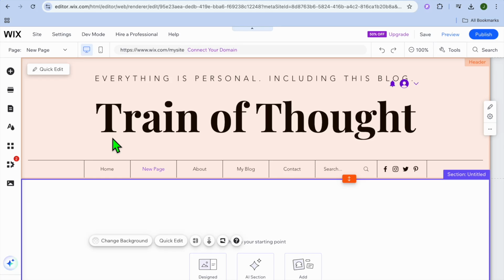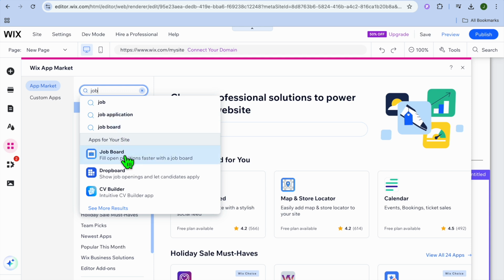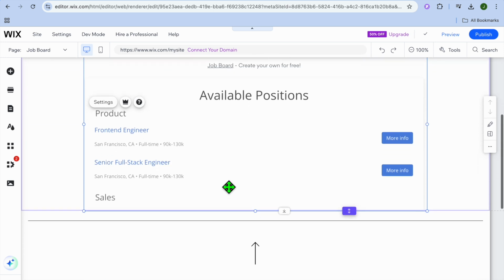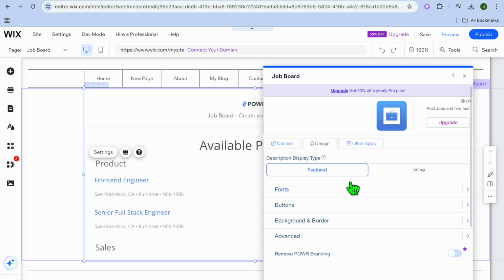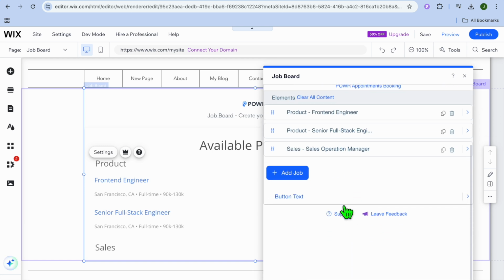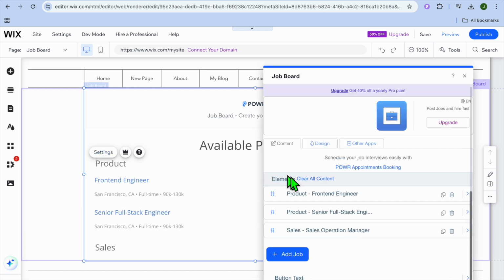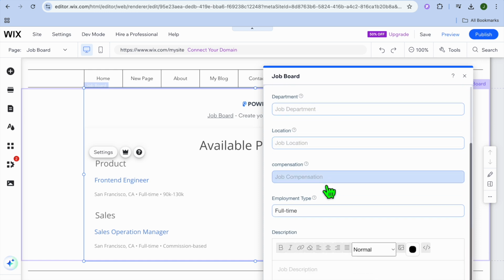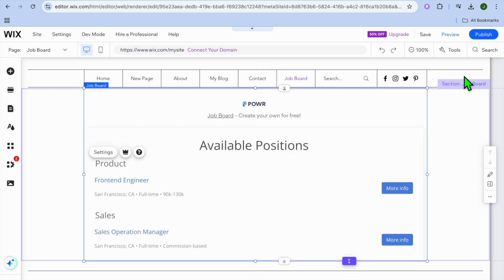How To Make Job Board In Wix,How To Create Career Page In Wix